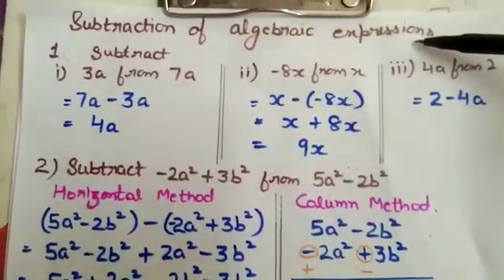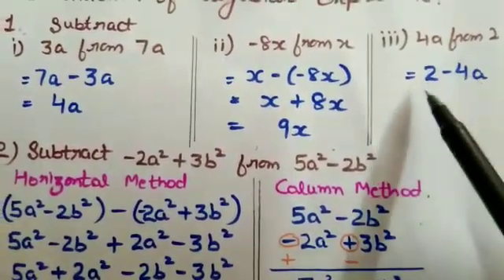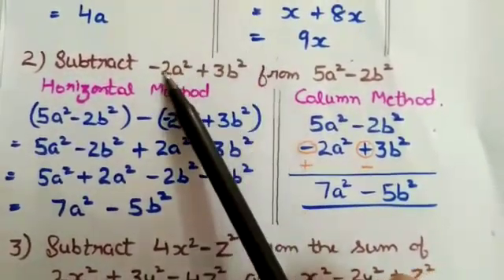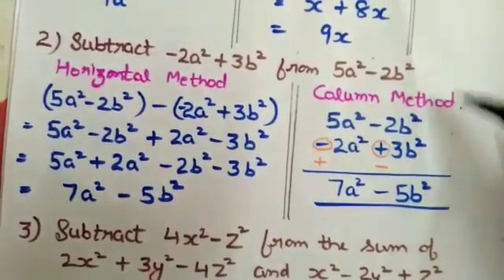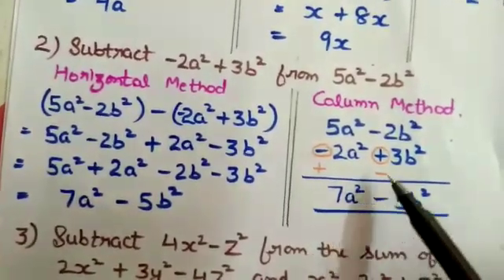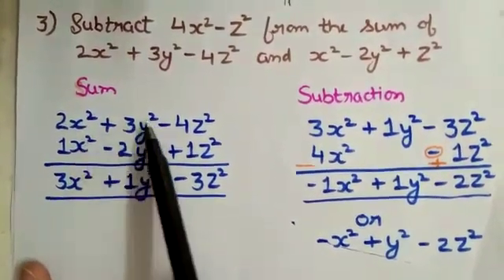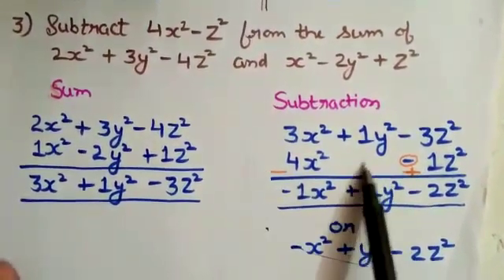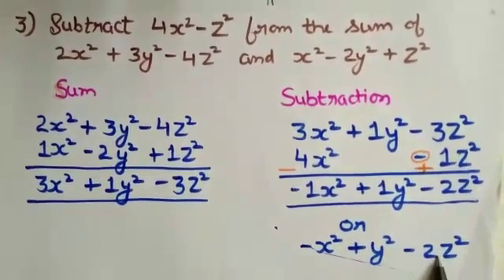Subtraction of algebric expressions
How to Subtract algebric expressions